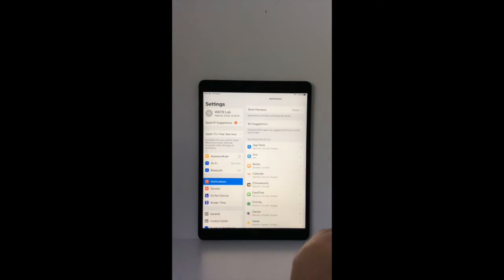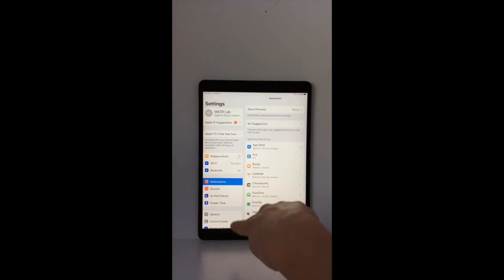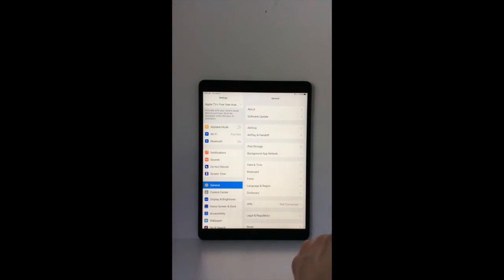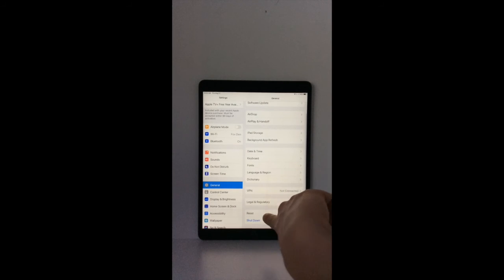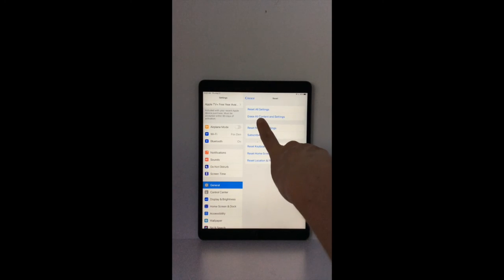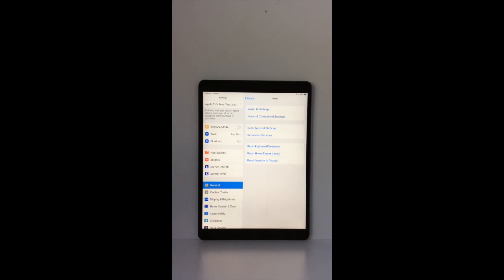iPad: Resetting Between Users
This video will cover resetting your iPad including circumstances in which you might want to reset your iPad followed by a brief tutorial in how to reset your iPad.